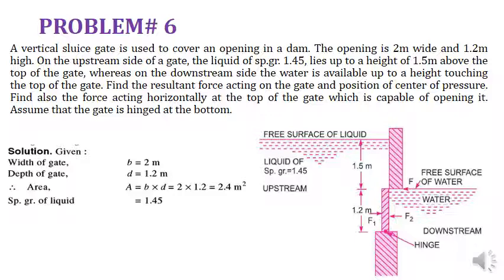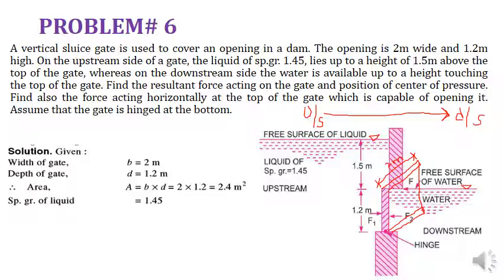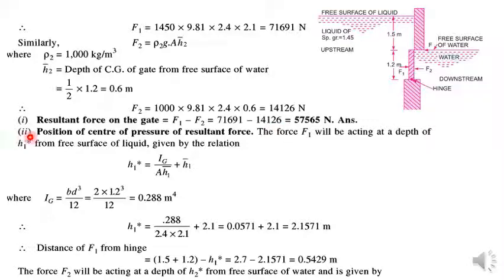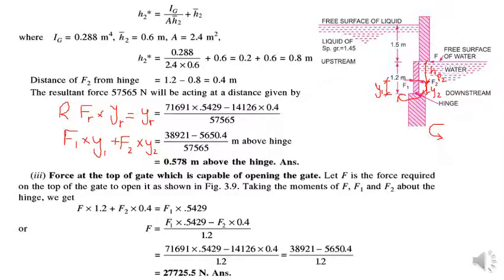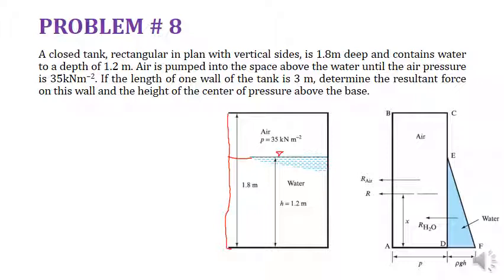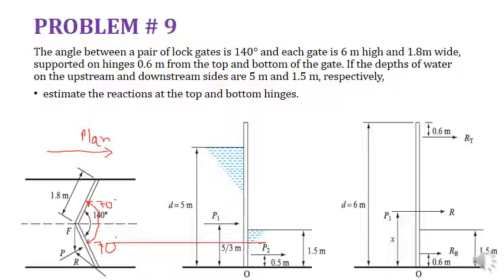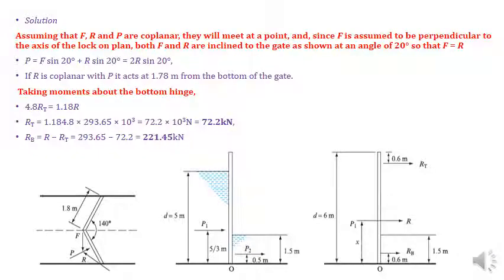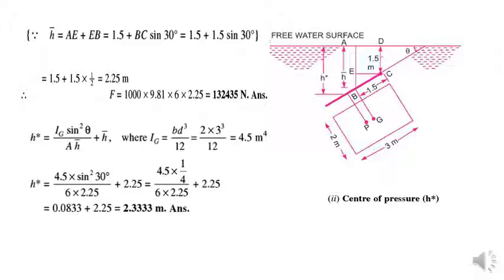Hydrostatic Forces Part 3 | Numericals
In this Hydrostatic Forces Part 3 we are going to solve different numericals.
Problem No 6 to 10